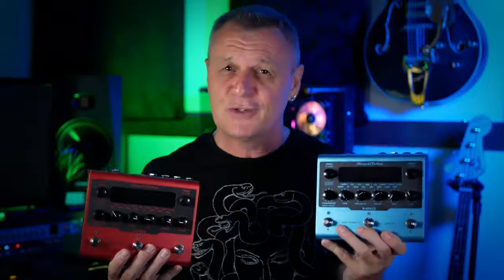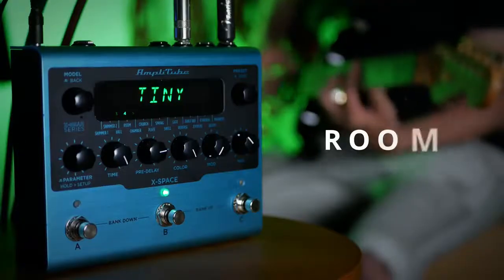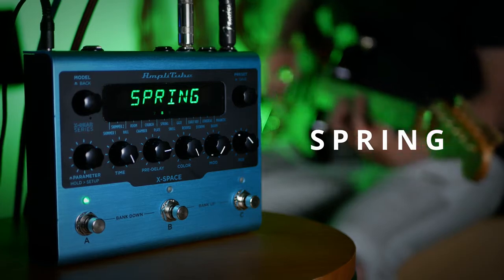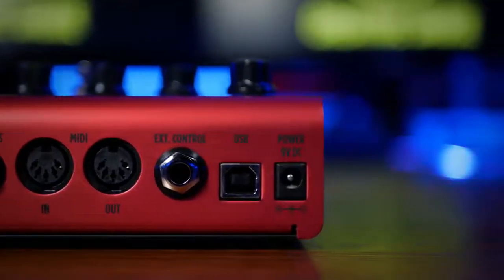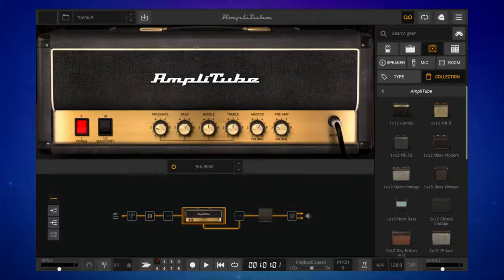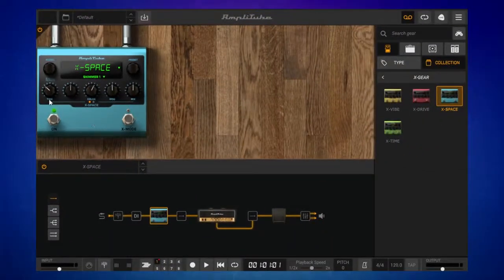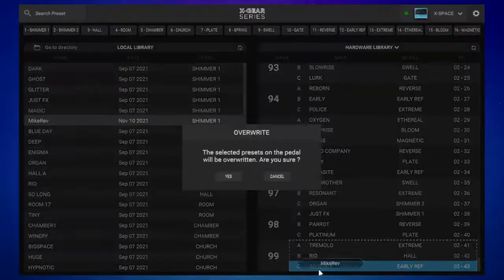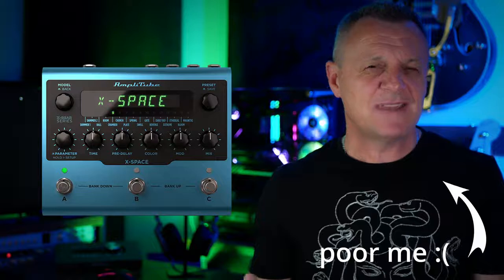IK Multimedia AmpliTube X-Drive & X-Space Demo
This a review on IK Multimedia AmpliTube X-Gear X-Space reverb pedal and the IK Multimedia AmpliTube X-Drive Distortion Pedal.

Video Credit: Creative Sauce